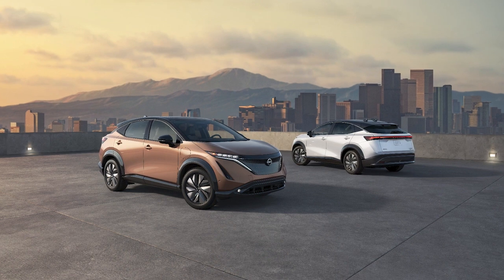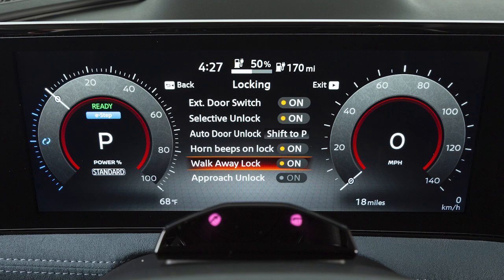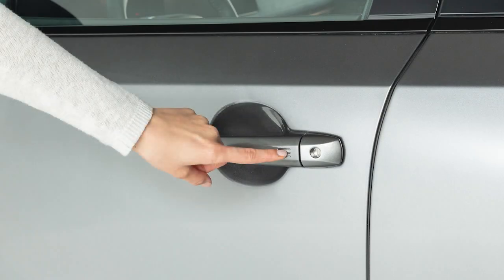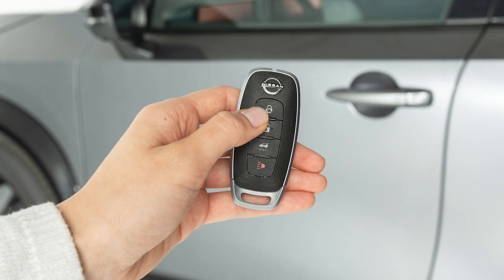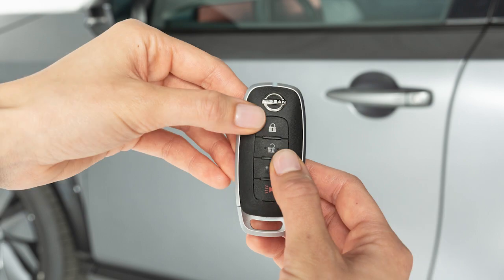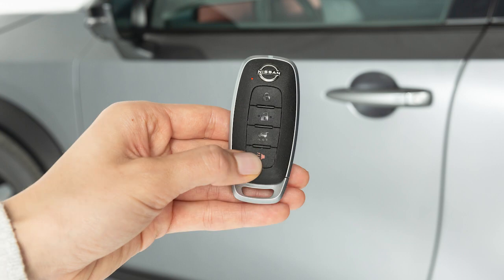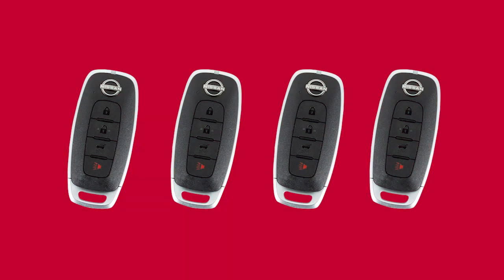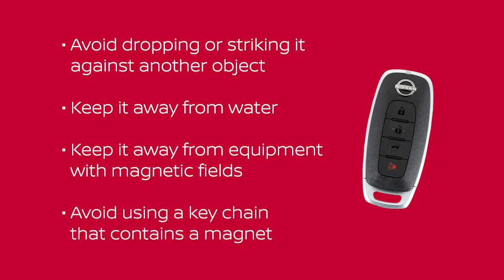2024 Nissan ARIYA - Intelligent Key and Locking Functions